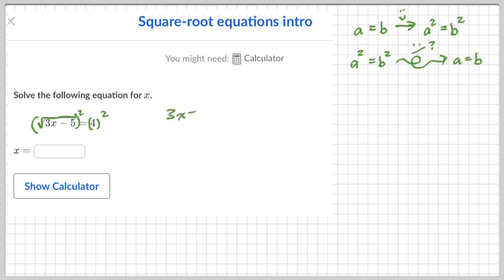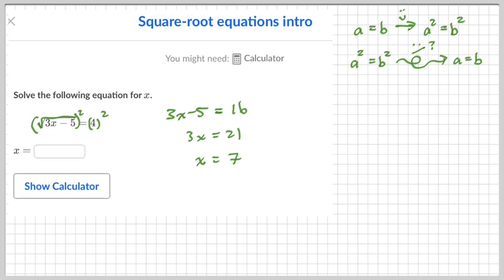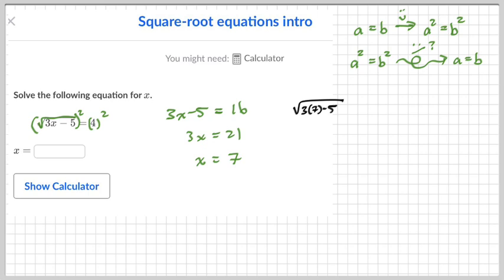Solving square root equations intro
How do you solve square root equations?